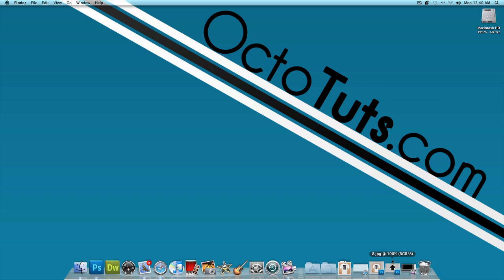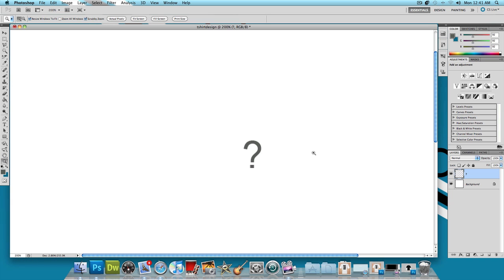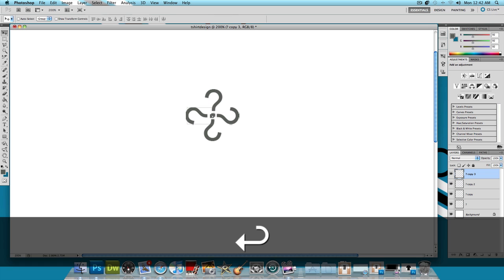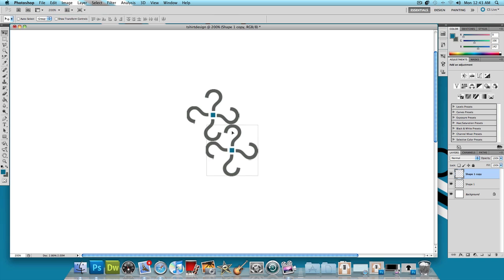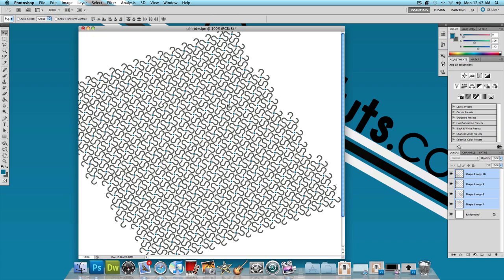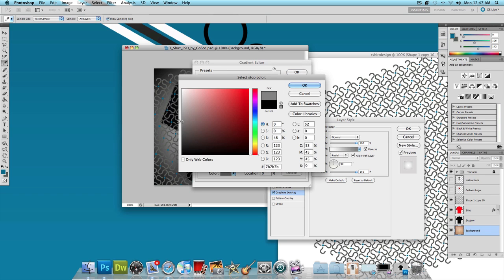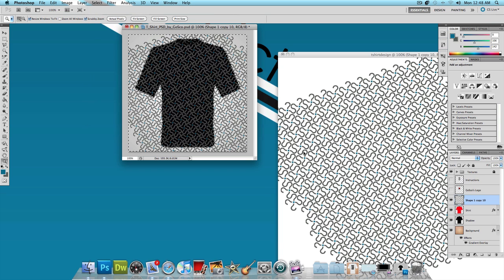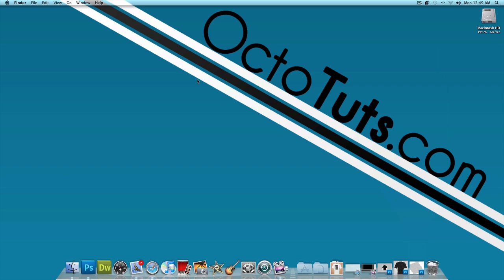Photoshop Tutorial: Question Mark To T-Shirt Design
Today we're going to do something a little unusual and take a simple question mark and turn it into a pretty cool t-shirt design.